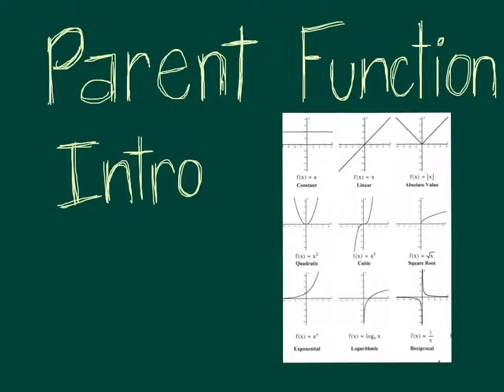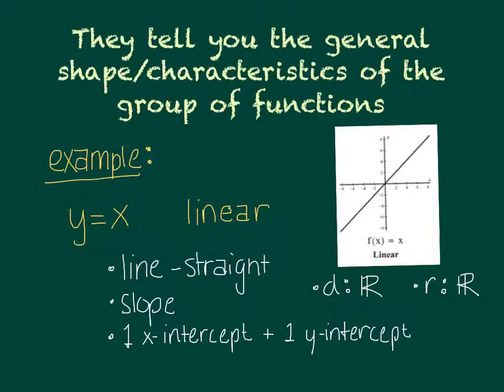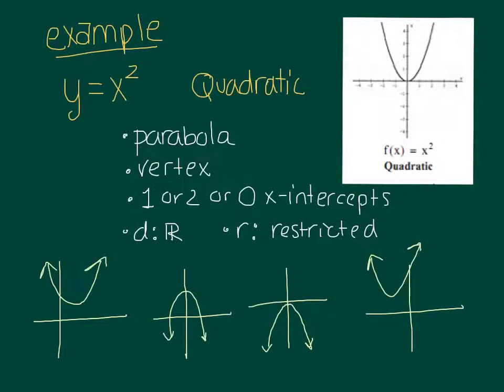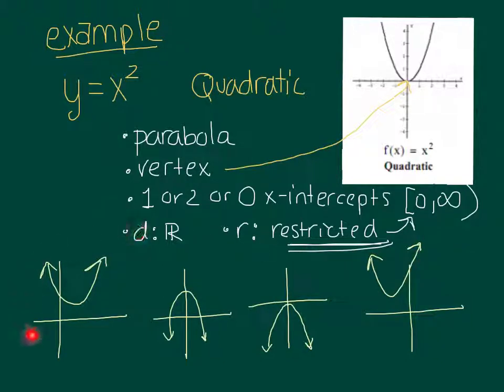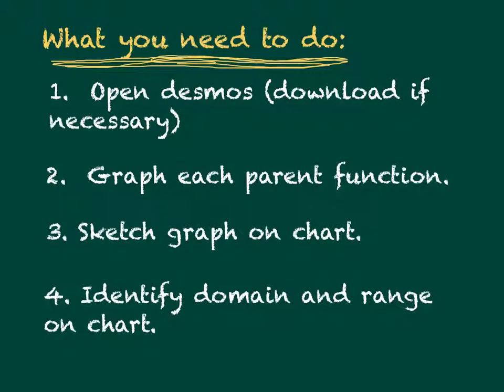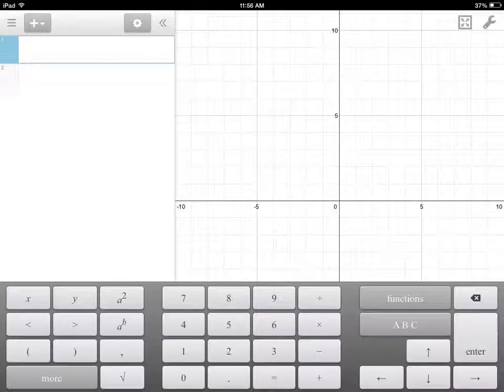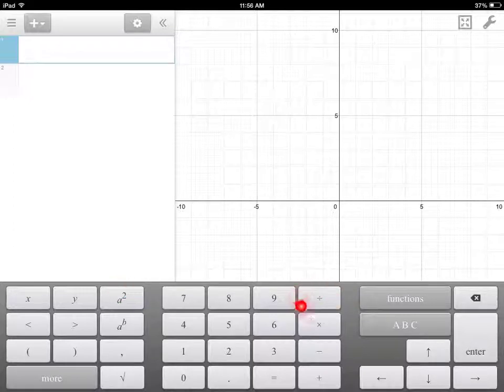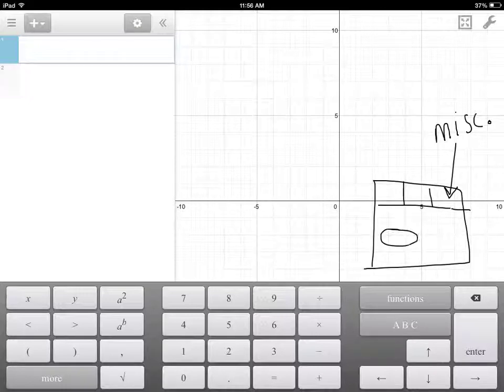Parent function introduction